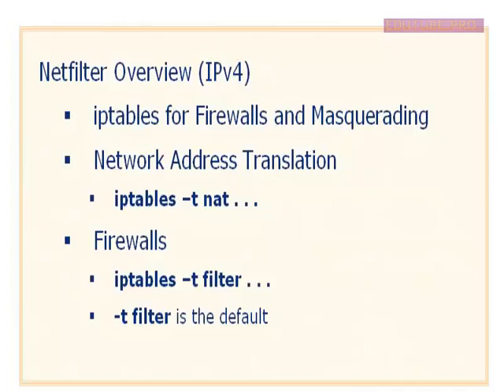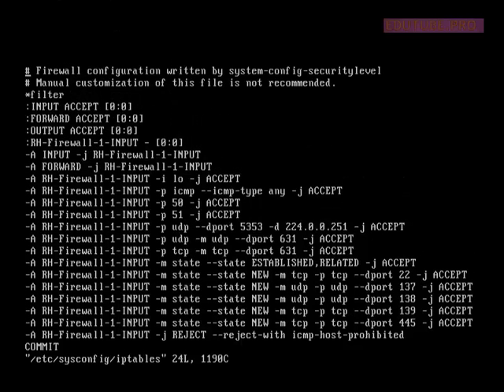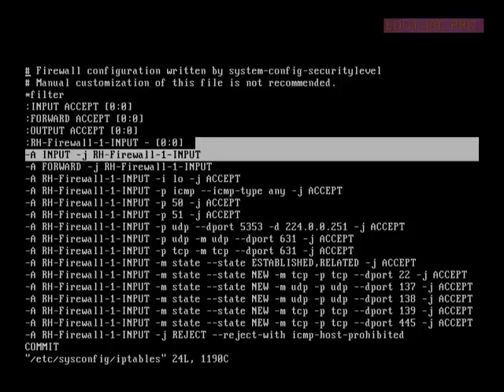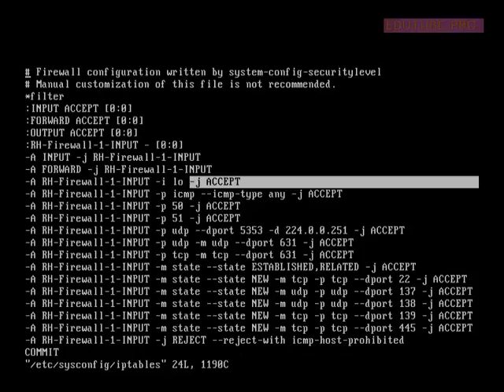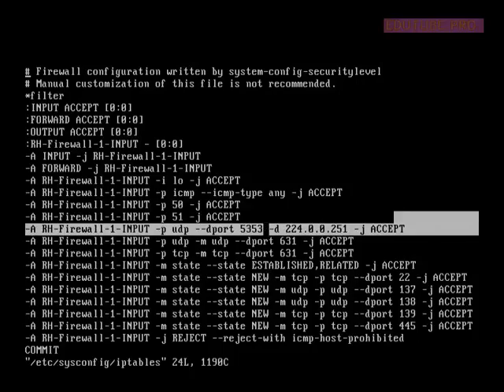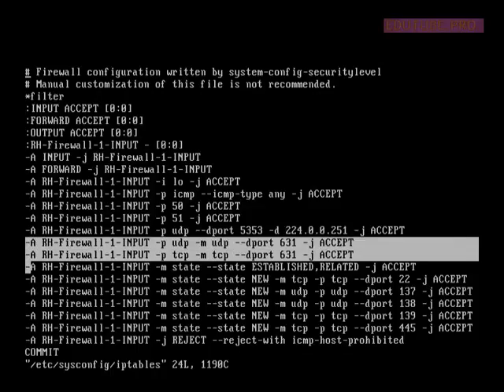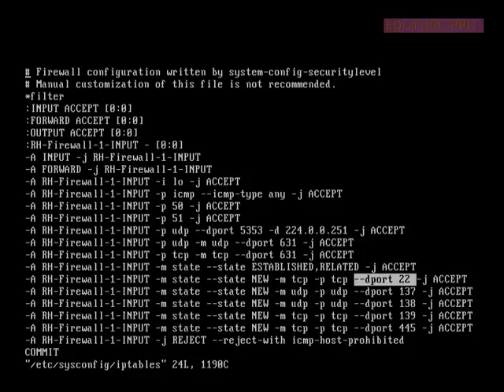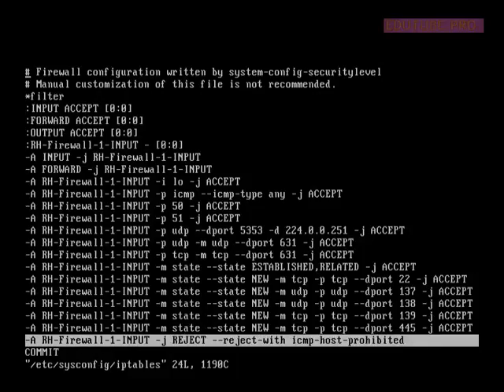WWW EDUTUBE PRO REDHAT CERTIFIED ENGINEER TUTORIALS 05 06